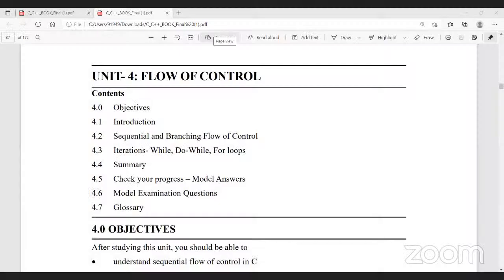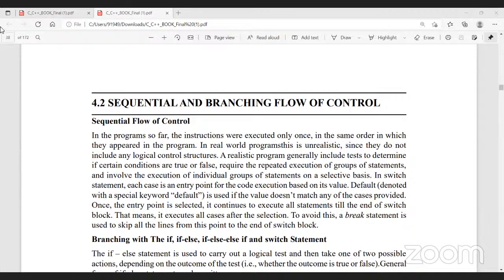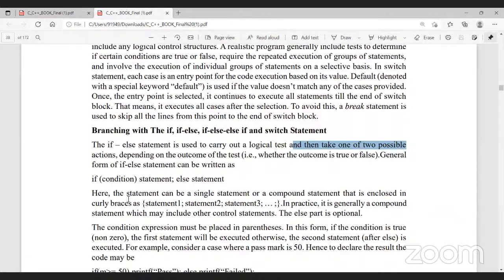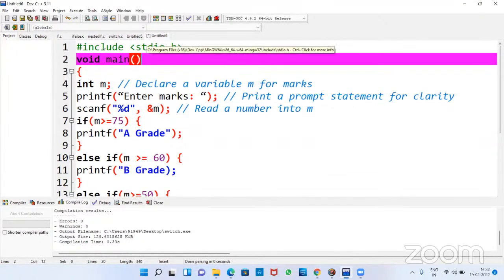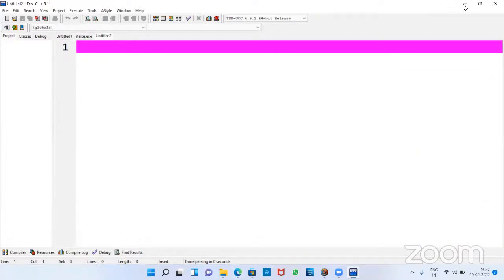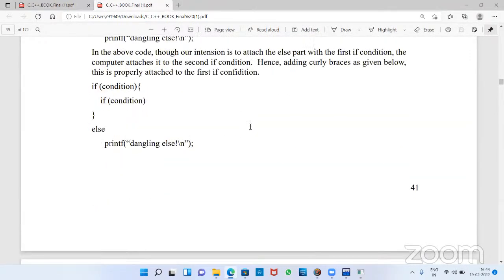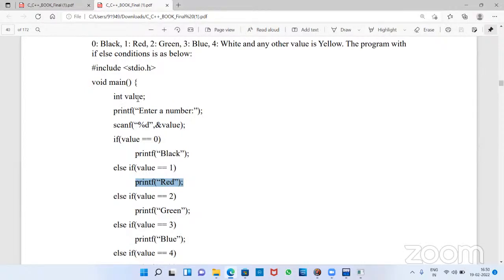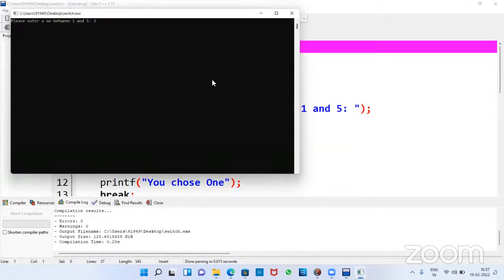UG 3rd Semester Computer Applications